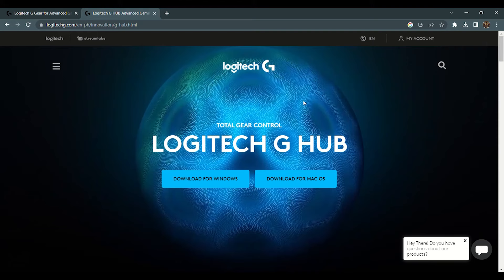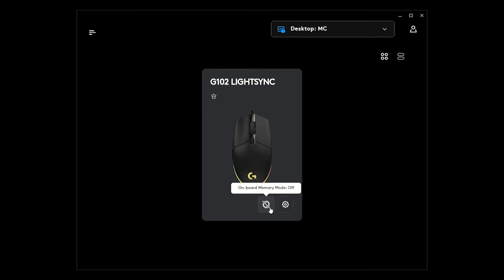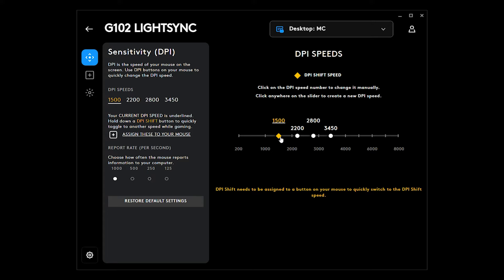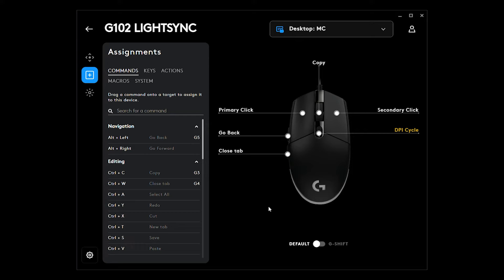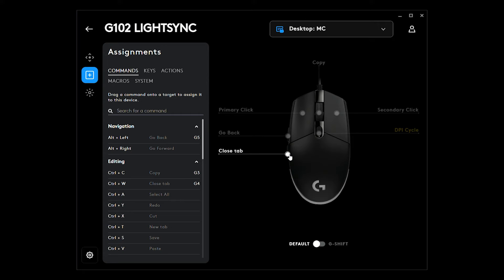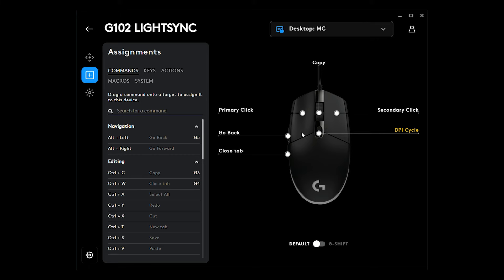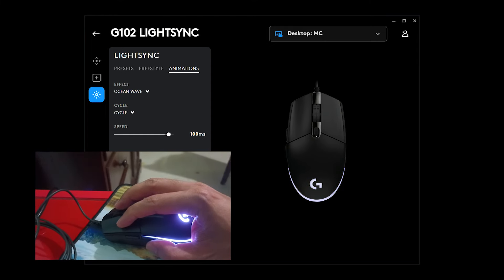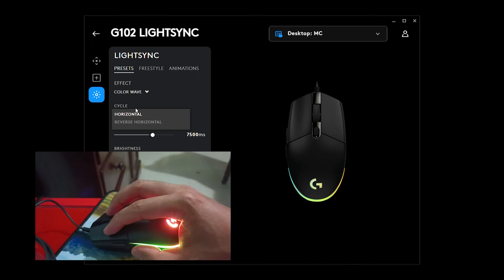How to install and configure your G102 Logitech Mouse 2023 Edition (AFFORDABLE & EFFICIENT)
In this video, I will show you the features of the G102 Logitech mouse.

About ME
👉I'm just an IT guy who you can turn to whenever you have issues with regards to your network and computer.

► IT STUFFS
► Shut up and just do IT! ( FREE AND PAID IT TRAININGS AND CERTIFICATIONS)

► ALL ABOUT PLDT/SMART ROUTERS
► How To Enable LAN PORTS 2023 & TPLink Deco M4 Installation Guide 2023

 ► REPAIRS
► How to UPGRADE your Laptop with SSD! 2023 version

►I'VE BEEN A SAILOR ONCE, HERE ARE THE PLACES WHERE I'VE BEEN
►Santorini | How will you spend your day in Santorini?